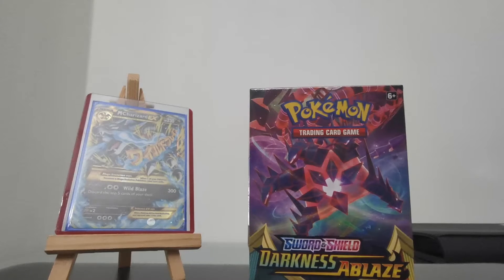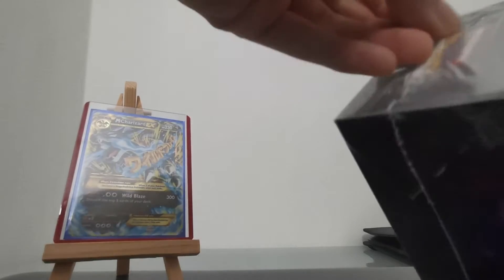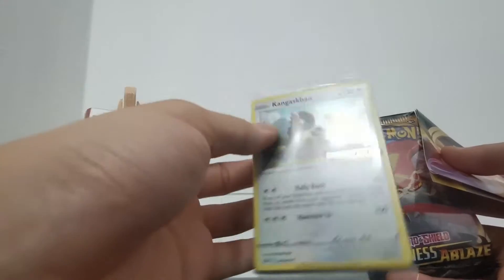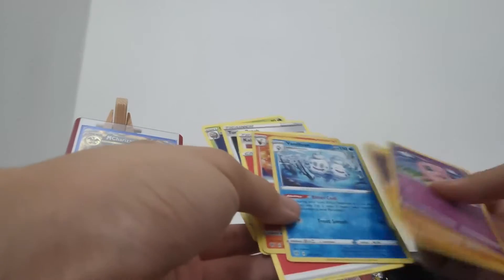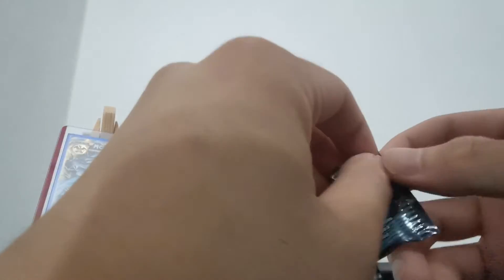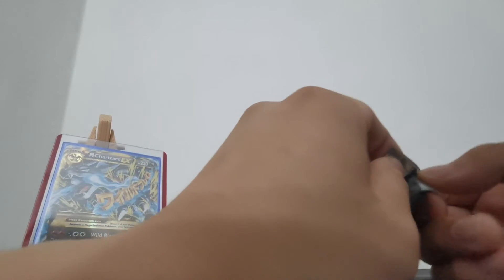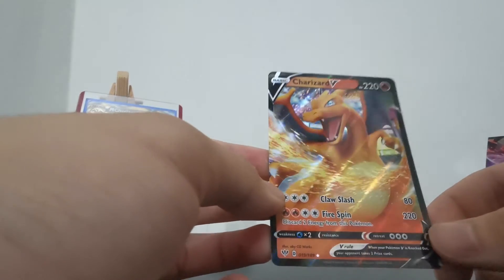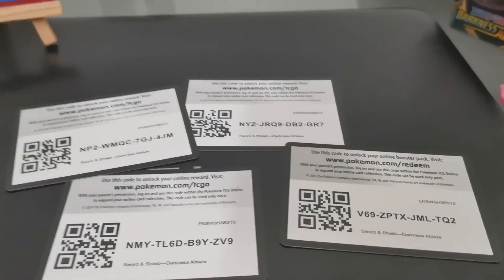Pokemon TCG Darkness Ablaze Pack opening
Late night opening of a Darkness Ablaze Build and Battle Kit. I know this can be an iffy reaction but yalls could possibly relate how this feels when you don't pull the money card HAHA.